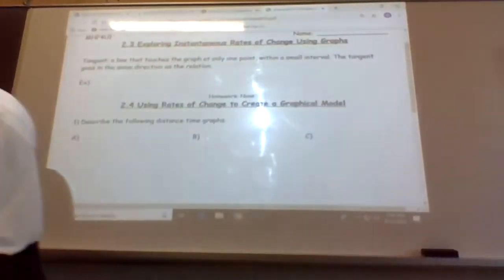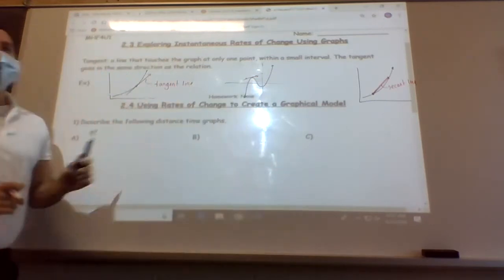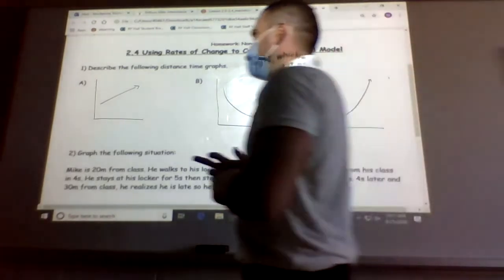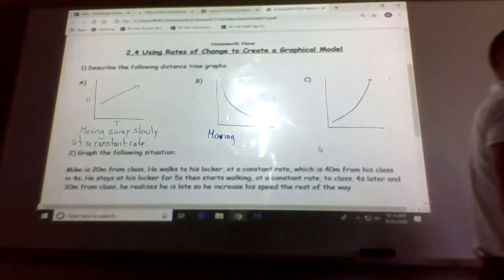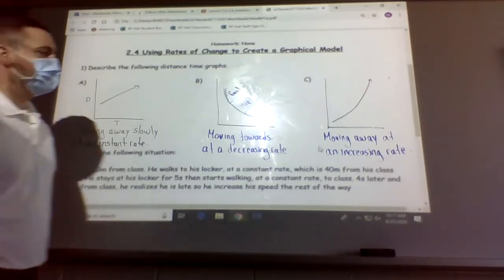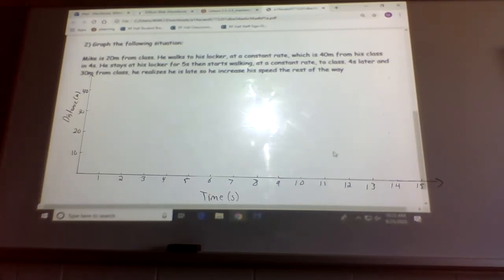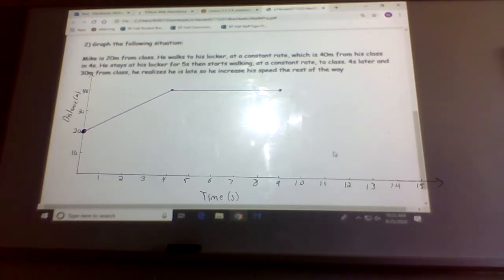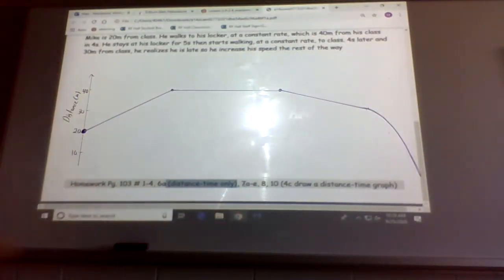2.3-2.4 Using Rates of Change to Create Graphical Models